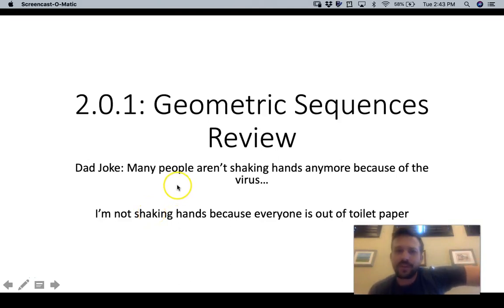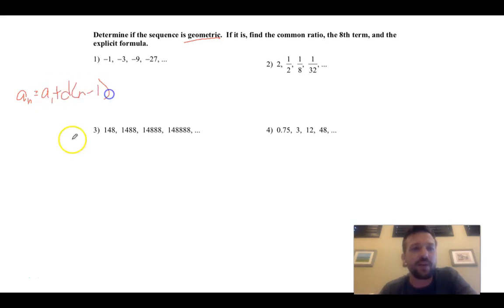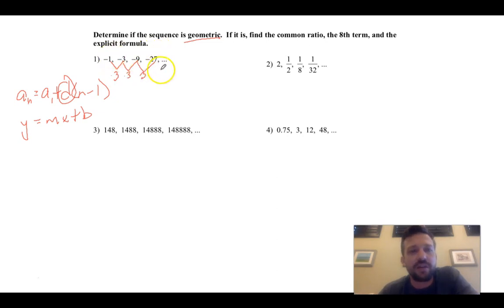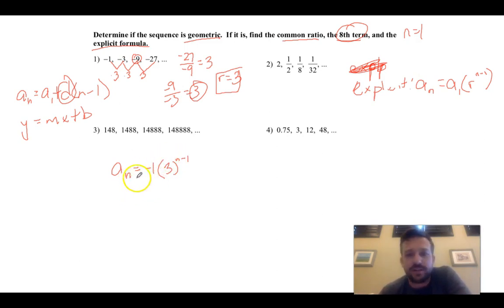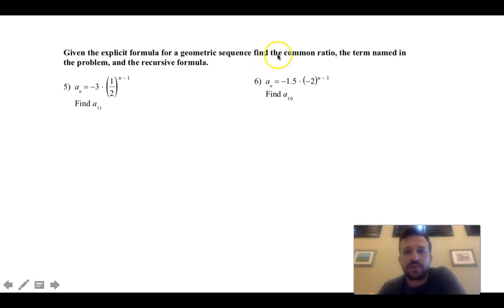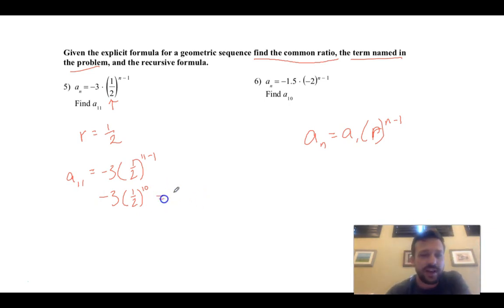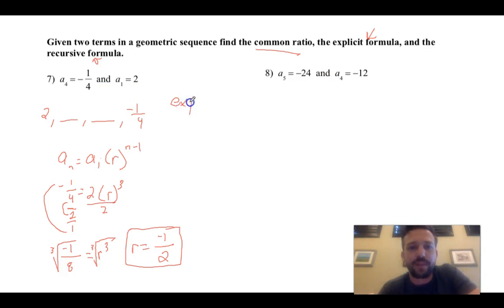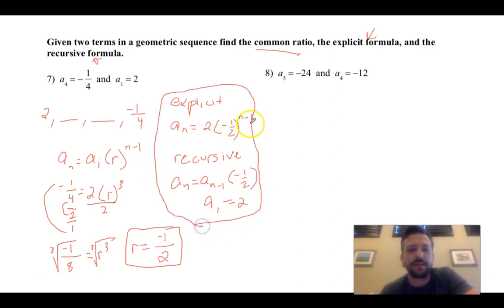2.0.1 geometric sequences